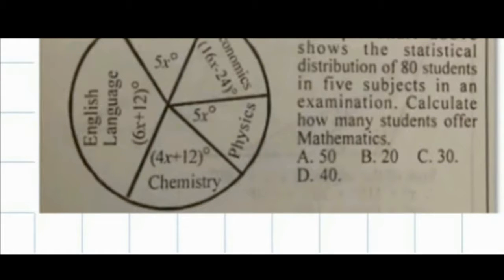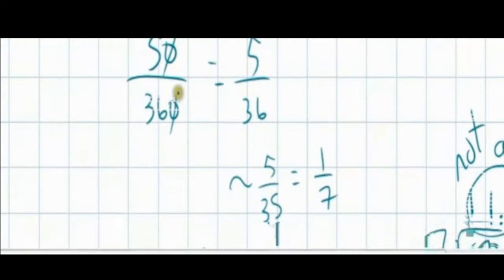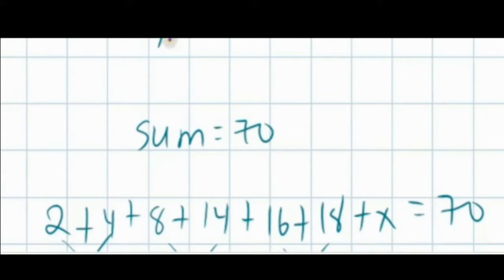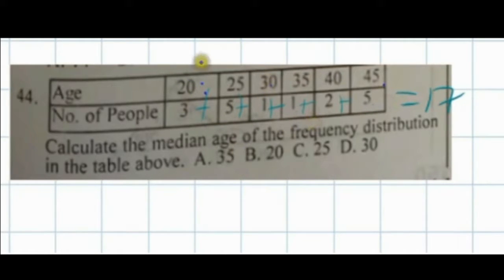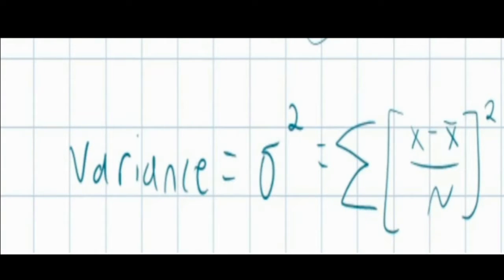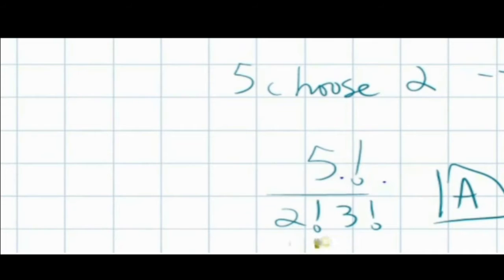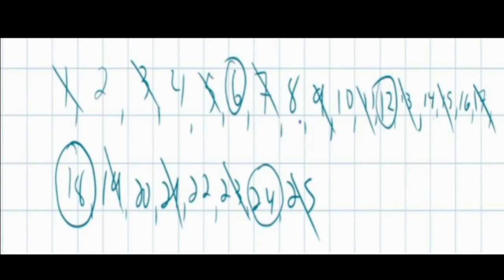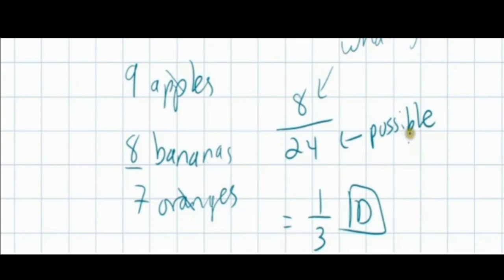MATHS 41 50